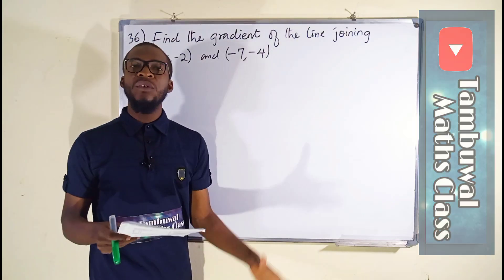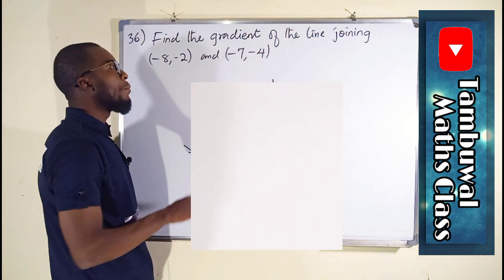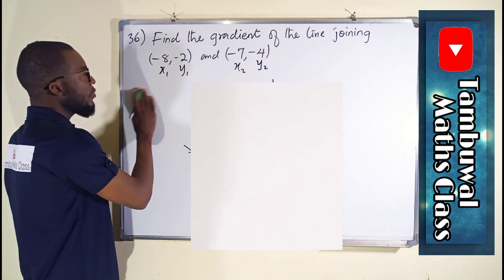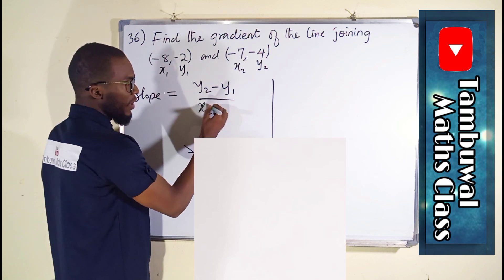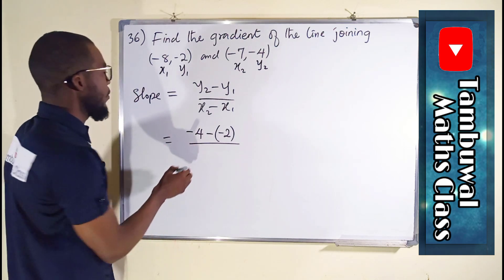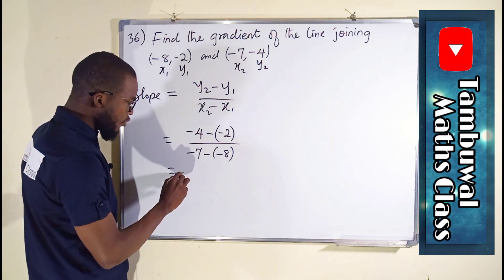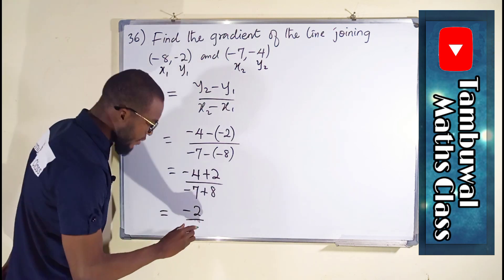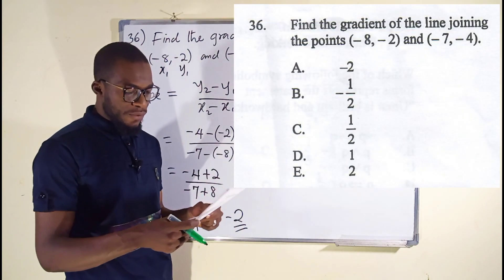NECO 2020 Question 36 | Gradient of a line